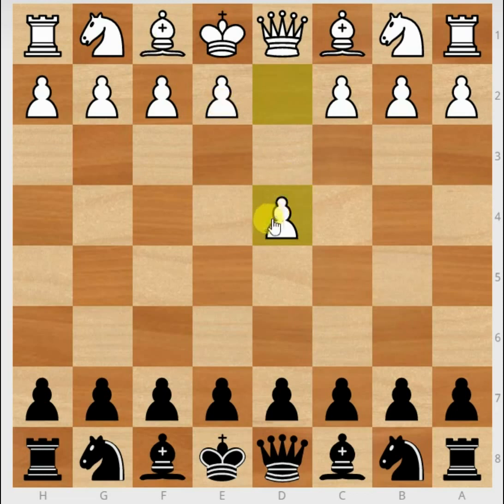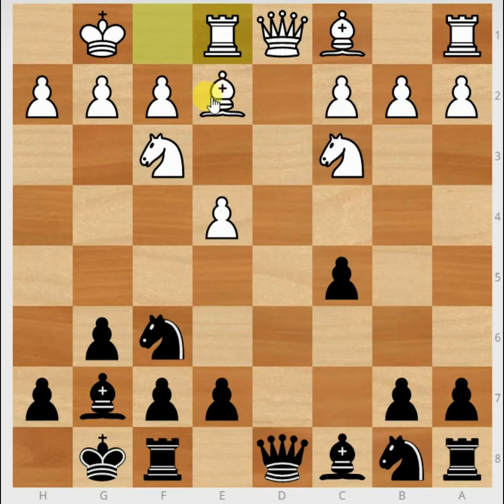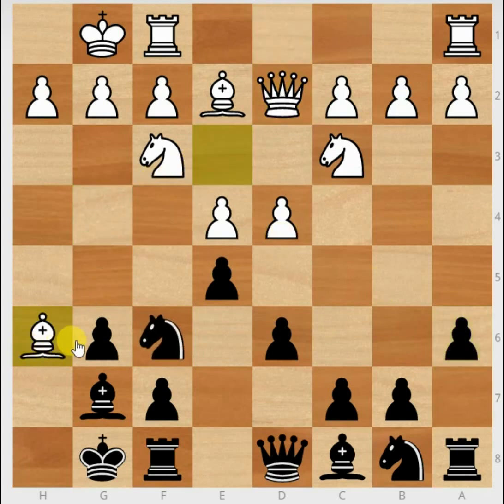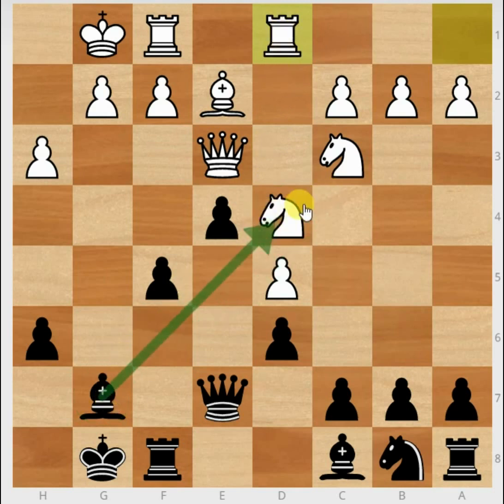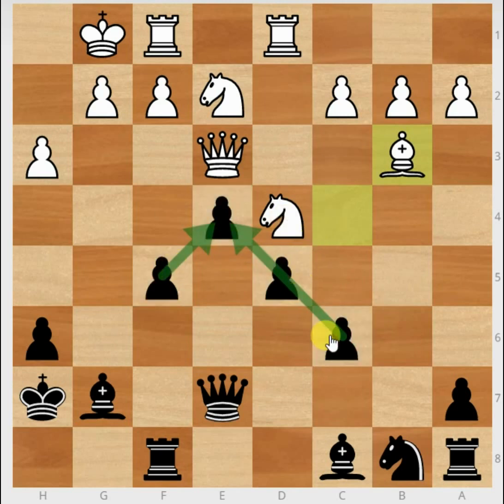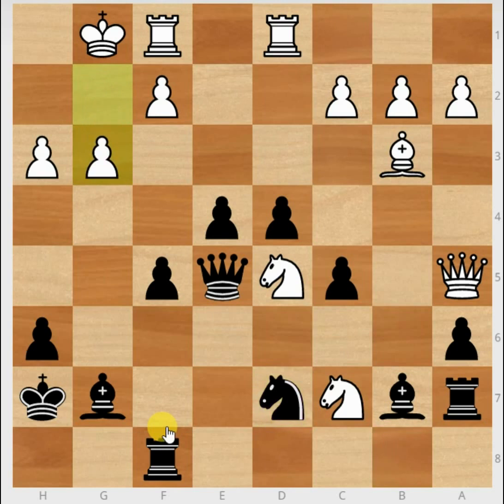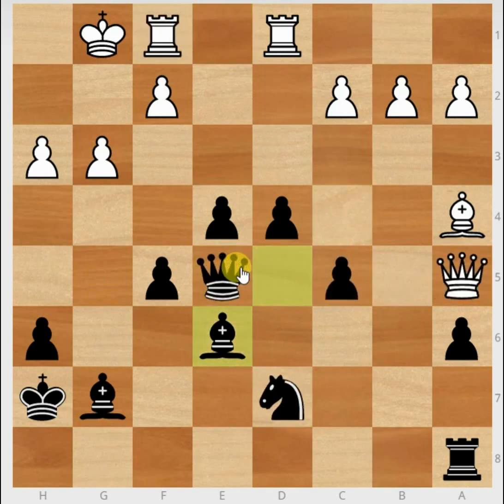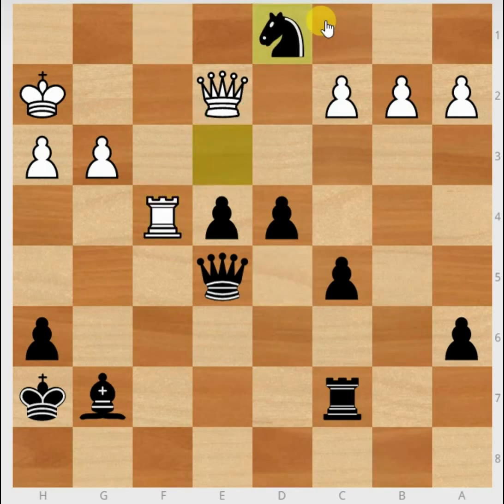Young Carlsen shows superiority | Less known games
We have here game between 10 years old Magnus Carlsen playing against Guenter Kaiser on Bayerische Meisterschaft tournament in 2000, also called "Kaiser Rolled". Magnus demonstrates amazing skills regarding both tactics and strategical play.